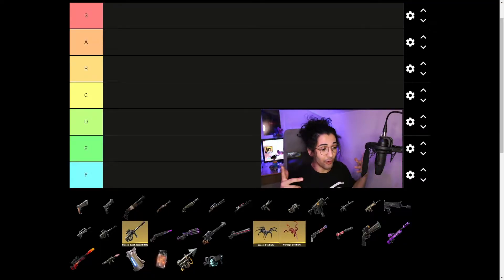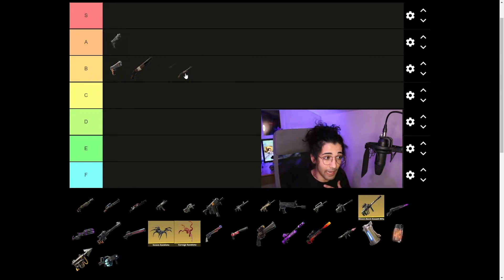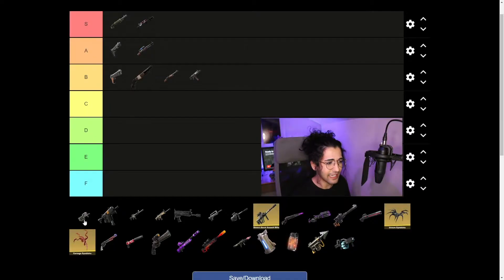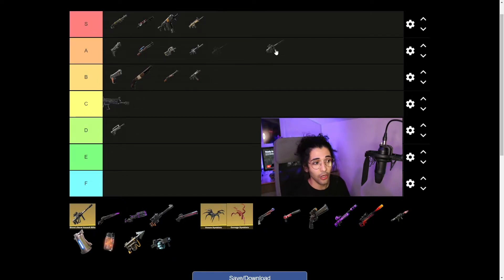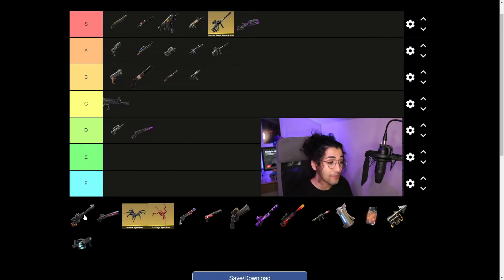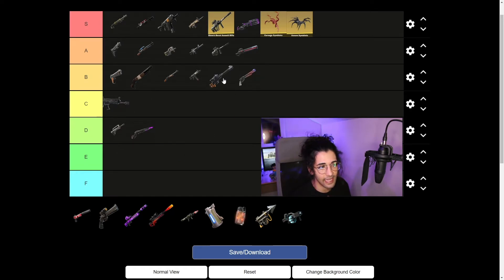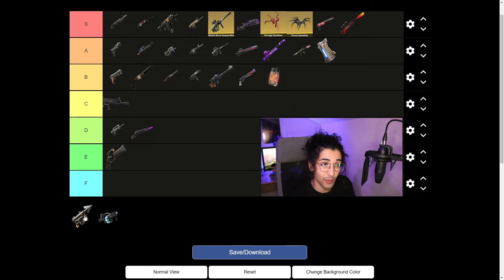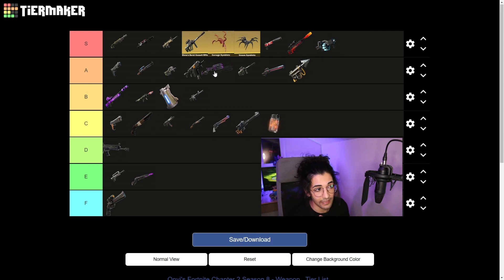The 110% *BEST* Weapons in Fortnite, Chapter 2 Season 8 Weapons - Tier List - CC Available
Fortnite Chapter 2 Season 8 Tier List for weapons aka guns, showcasing best to worst weapons!

Shoutout Mayhay, D3L30N, Valkyrae, Hamlinz, & Daequan—for always inspiring me and making want to strive to do better and work harder everyday.

Music